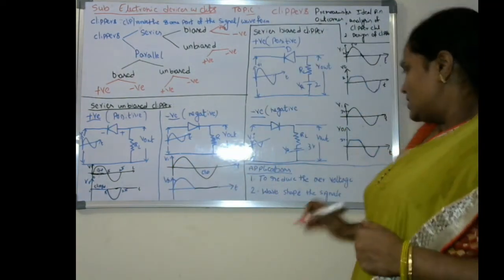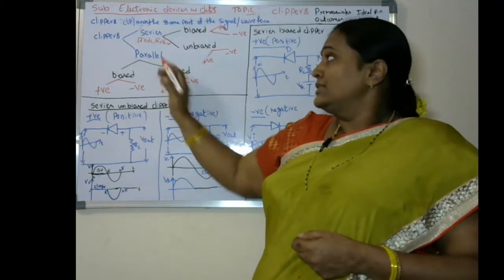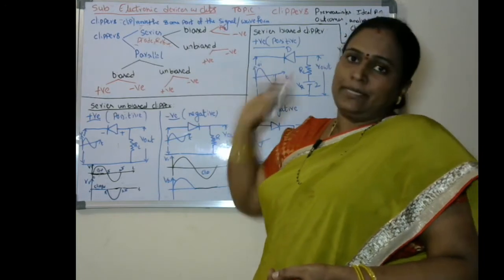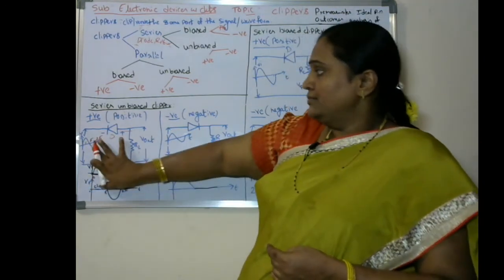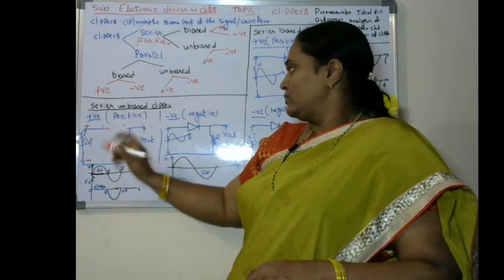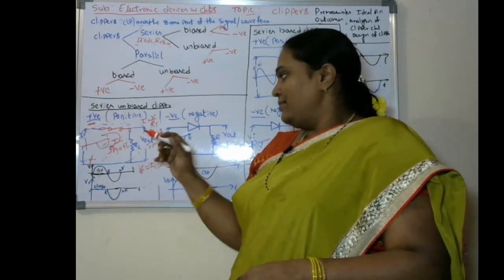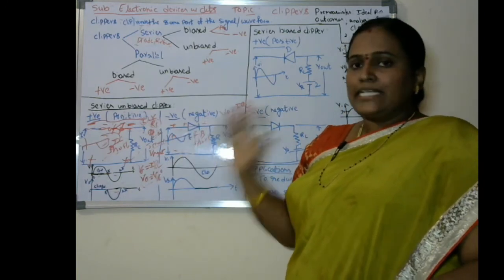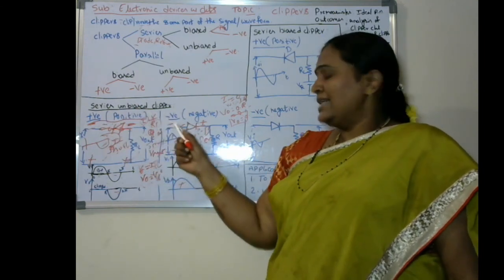series unbiased clipper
series unbiased positive and negative clipper